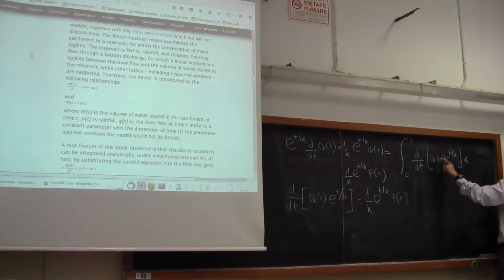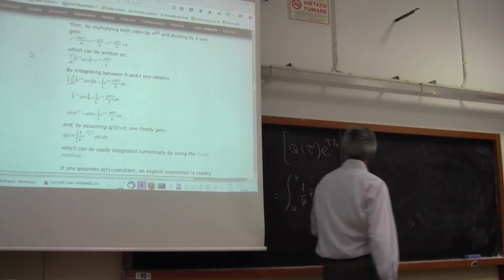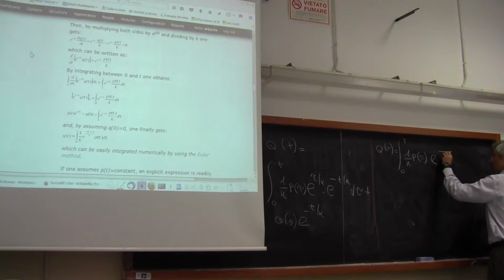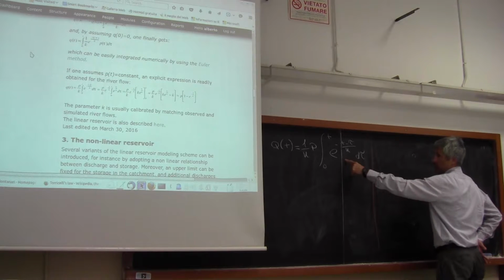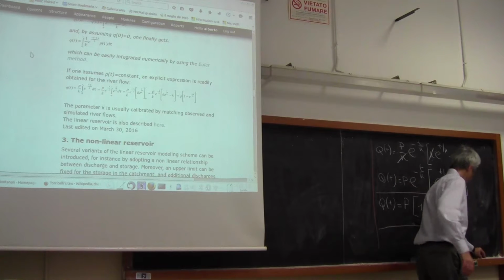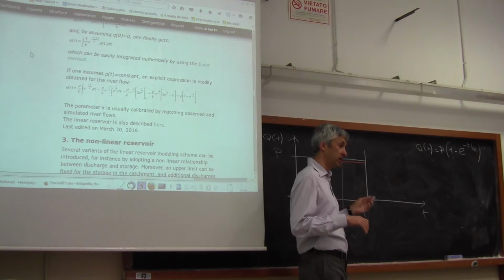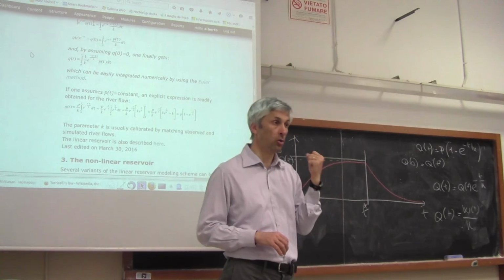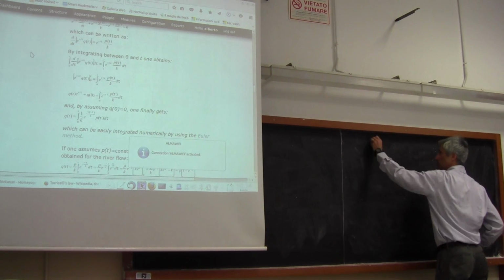Advanced Hydrology 7 Aoril 2016 - Part 2